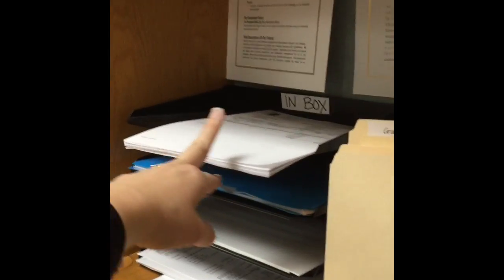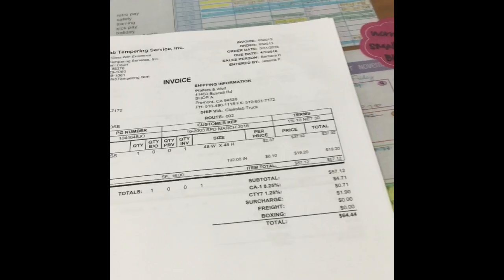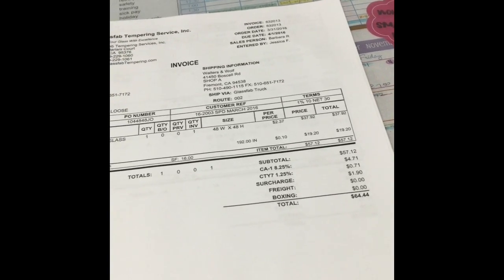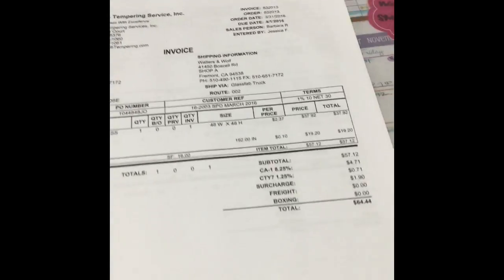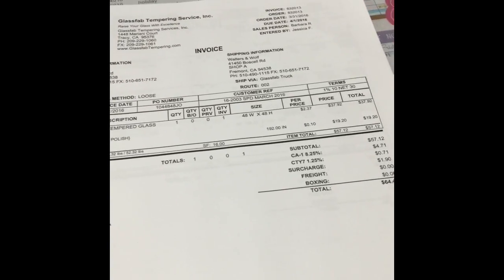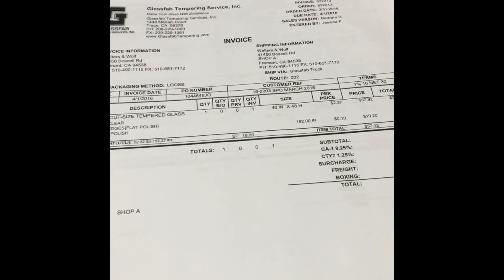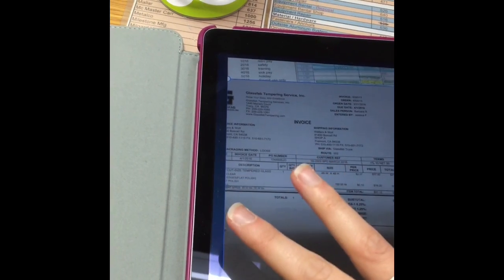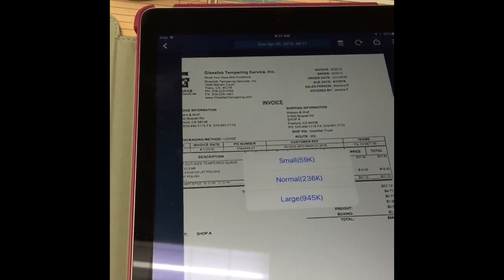Invoice Approval - EHarmon